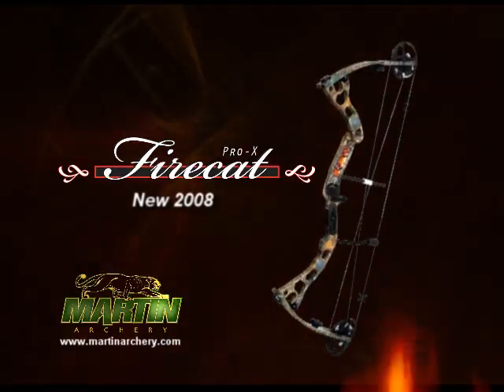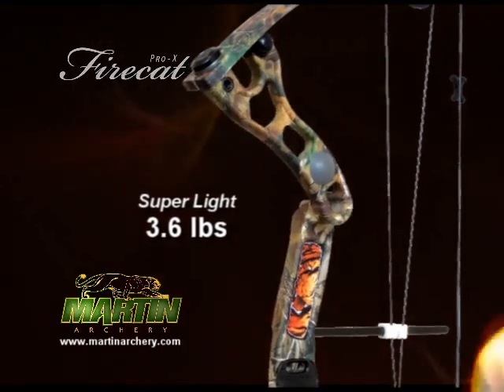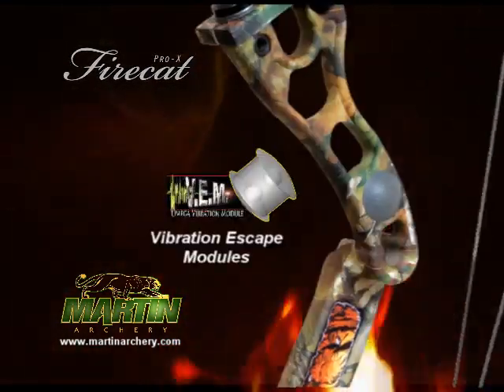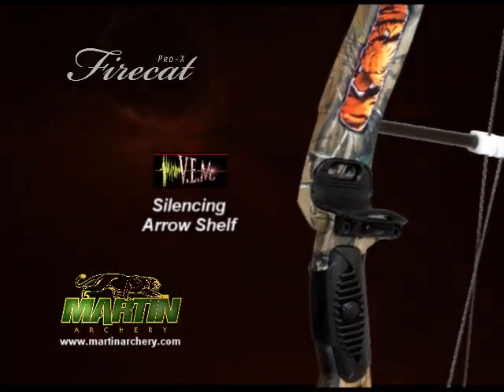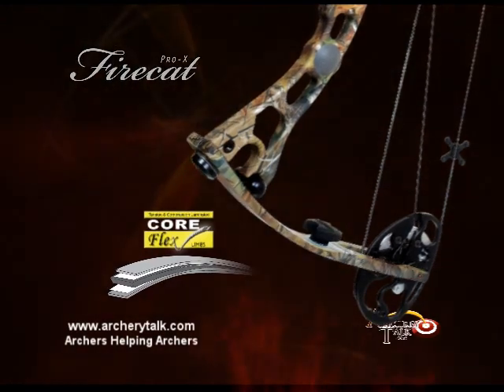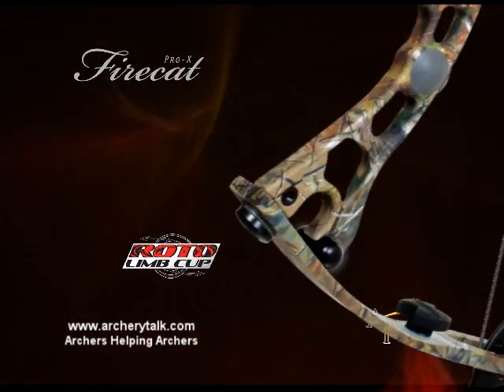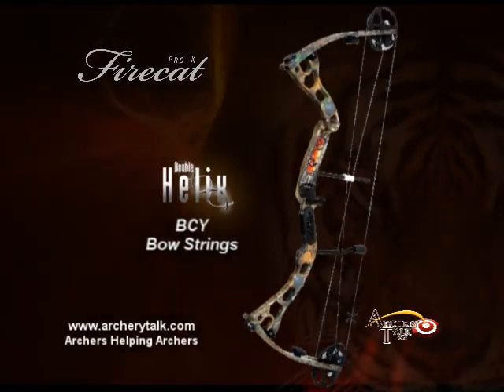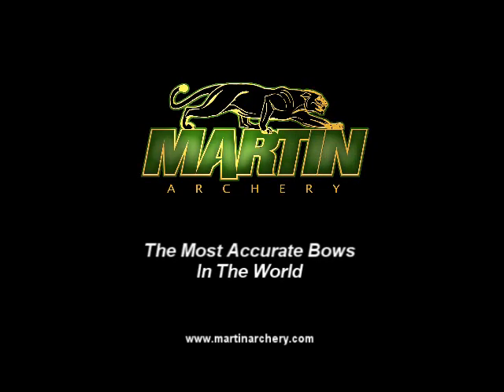Martin Firecat 2008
This is our ad for the 2008 Martin Firecat bow.